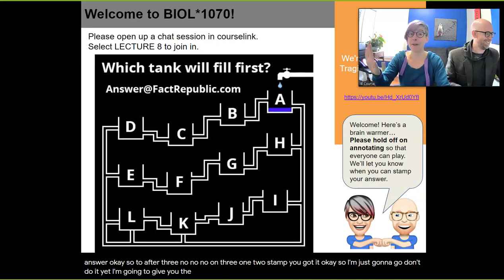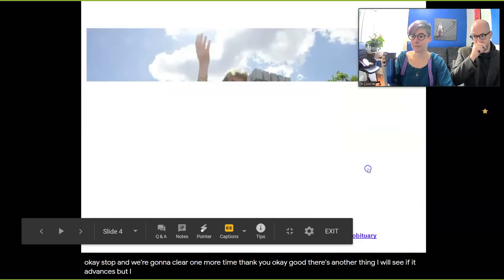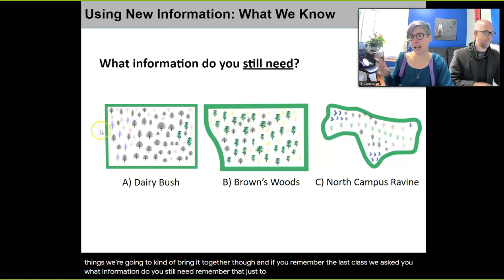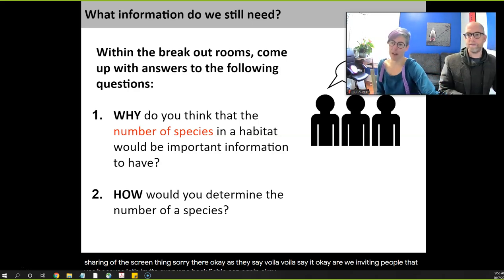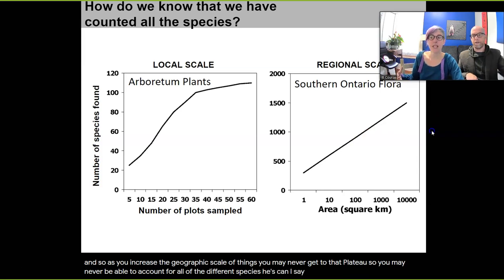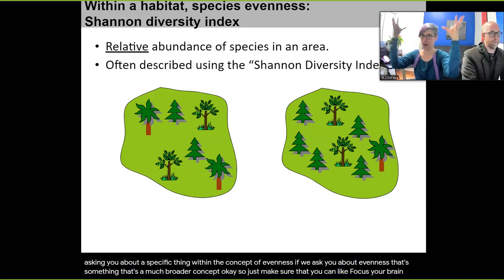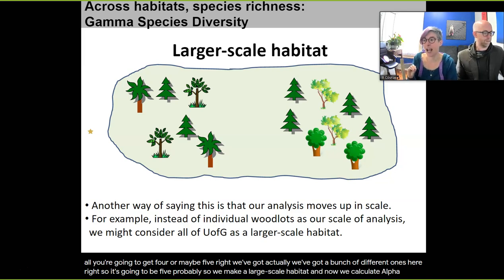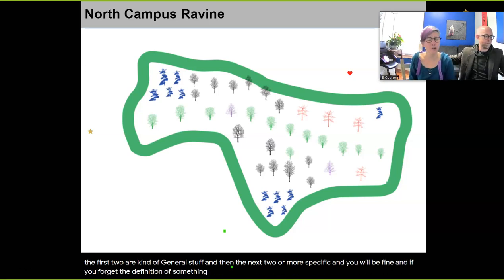BIOL*1070 F20 Lecture 08